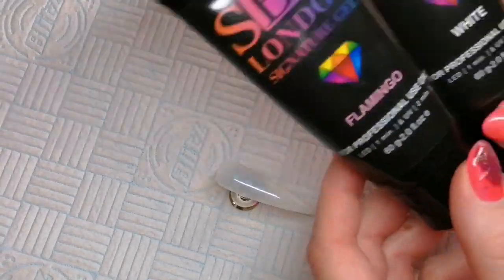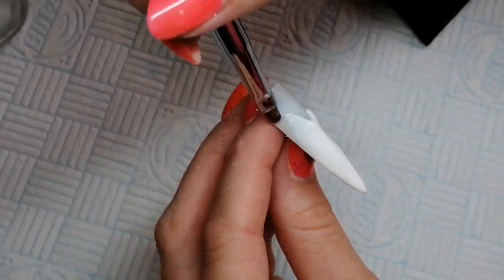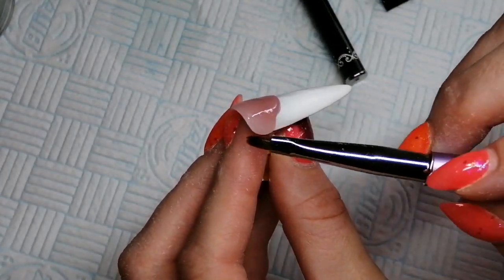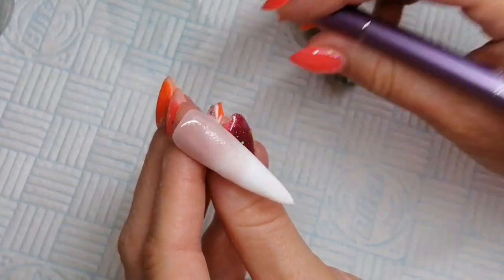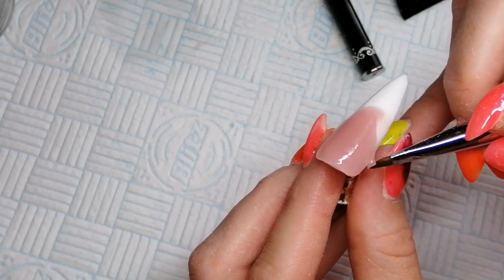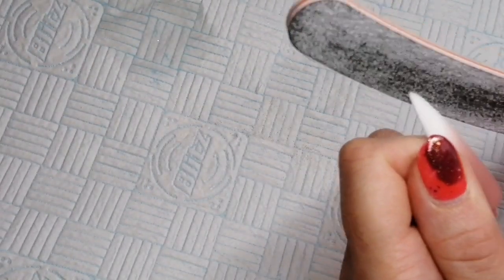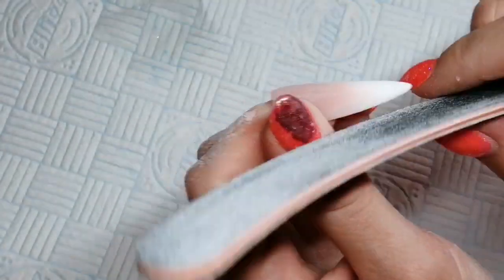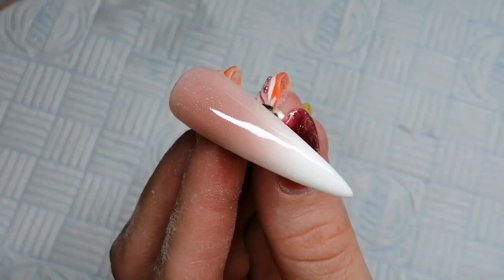Polygel / signature gel ombre baby boomer!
Using white and flamingo signature gel from SBD London! Also SBD London tempering top coat.

These products are available to buy from Louise Mcginness from SBD London on Facebook.

Please consider following me on Facebook!